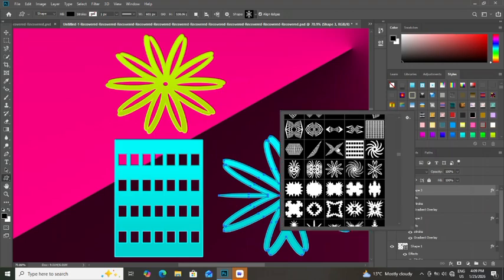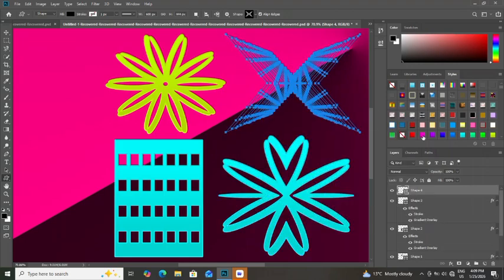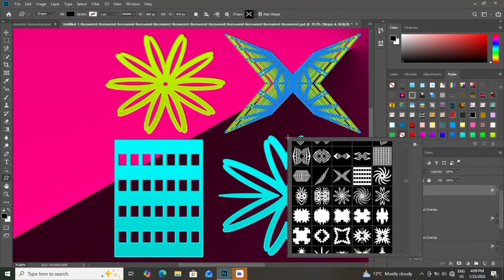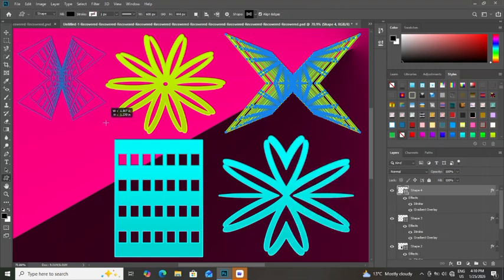HDR 4K Portrait|Professional Retouching LookCanonR5 + Photoshop ColorGradingMasterclass#E9DED78#2122